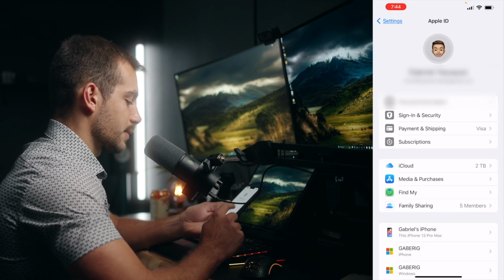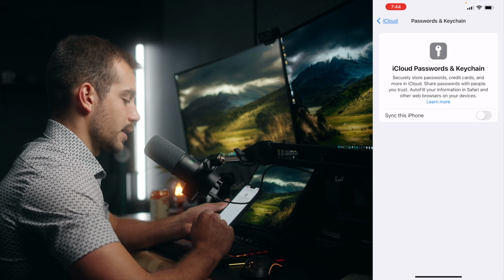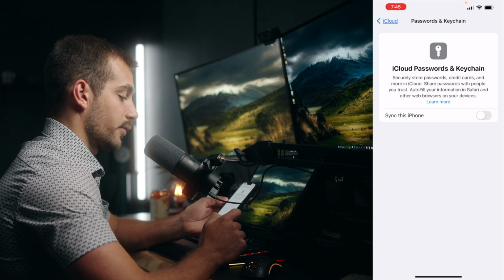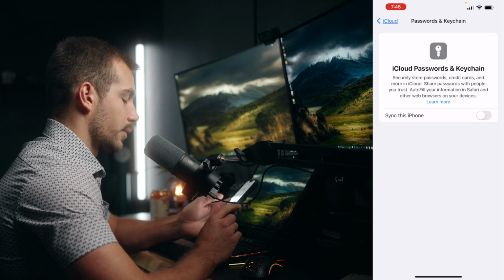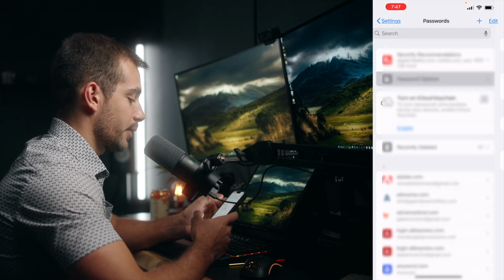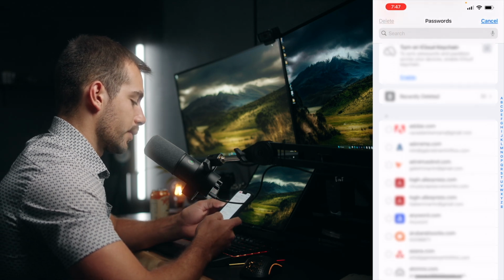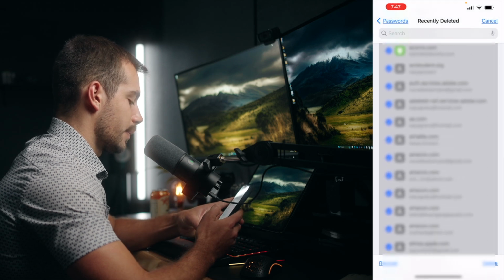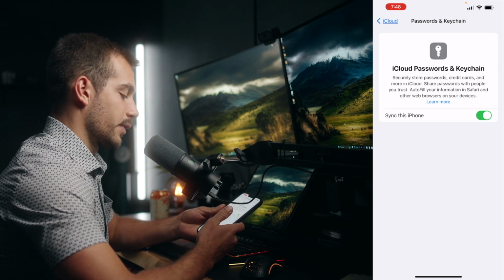How to Find & Remove iCloud Keychain/Passwords in iPhone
🔥 How to Add a Password/Protect Your Word Document 🔥

Keep your documents safe and secure! In this tutorial, we’ll show you how to add a password to your Microsoft Word document to protect it from unauthorized access. Whether you’re working on sensitive information or just want to add an extra layer of security, our step-by-step guide will help you safeguard your Word files. Learn how to encrypt your document, set a strong password, and ensure only authorized users can view or edit your content.

👇 Key Highlights:

Why Protect Your Word Documents: Understand the importance of adding a password to sensitive documents.
Step-by-Step Password Protection Guide: Learn how to add a password to your Word document quickly and easily.
Encrypting Your Document: Explore how to fully encrypt your document for maximum security.